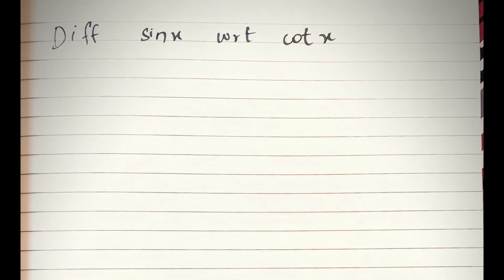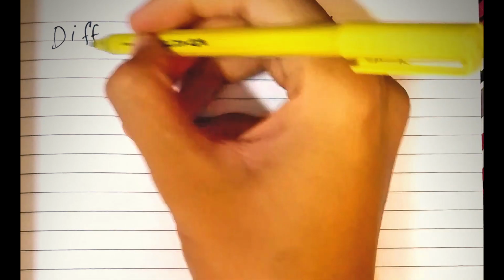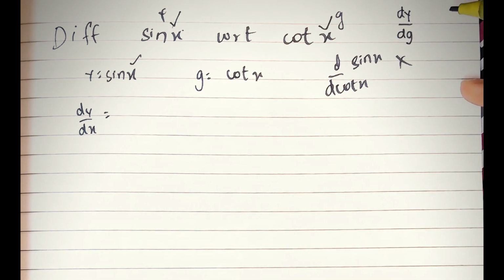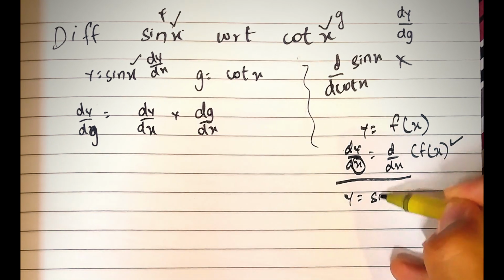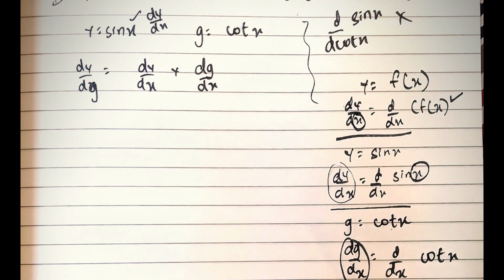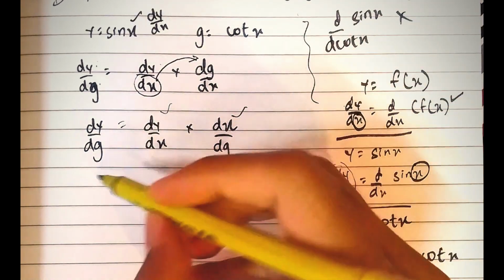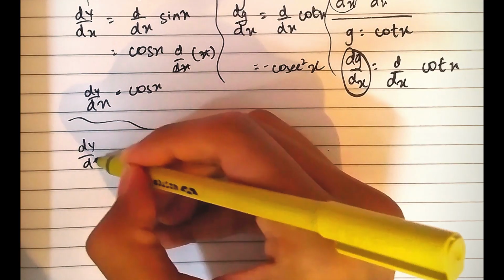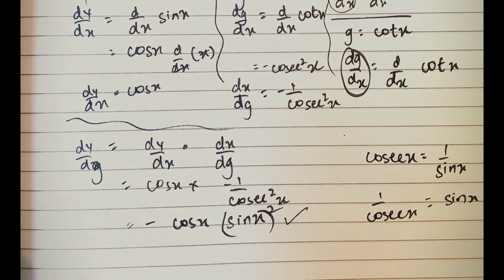Differentiate the Parametric Equations Sinx with Respect to Cotx | Differential Calculus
[71]
Find dy/dx of parametric equations sinx with respect to cotx | Differential calculus
Hello guys!
In this video, I have solved this question in which it asks you find dy/dx dy/dx of parametric equations sinx with respect to cotx
How to find the dy/dx of  sinx with respect to cotx
Finding dy/dx of sinx with respect to cotx
This question is related to differential calculus.
sinx with respect to cotx, find dy/dx.
If y = sinx and g = cotx, find dy/dx
00:00 intro
00:26 defining the equations
01:33 the chain rule
04:01 solving the first part
04:22 solving the second part
04:49 combining the two
05:24 final ans

With best regards
MuhammadA.